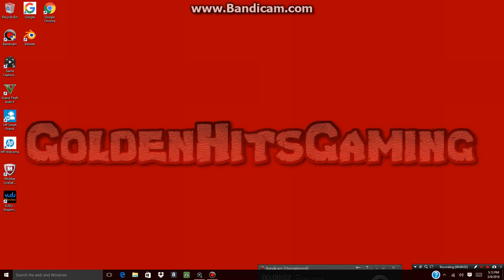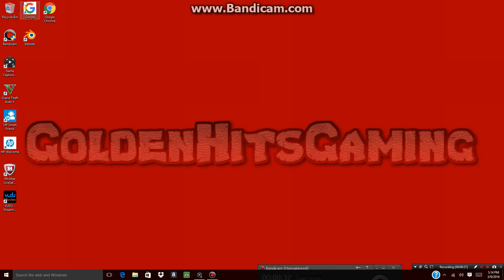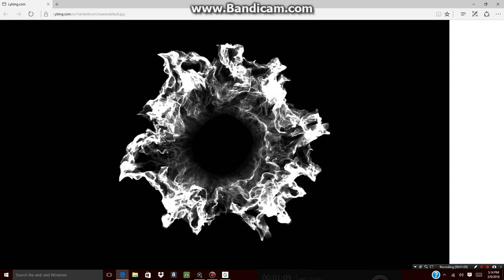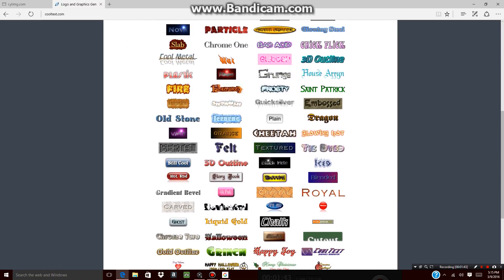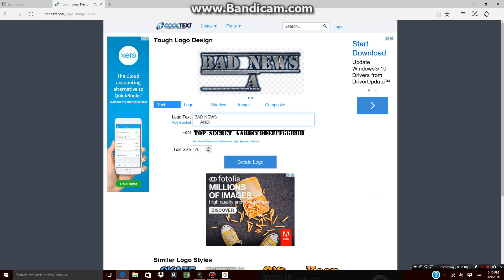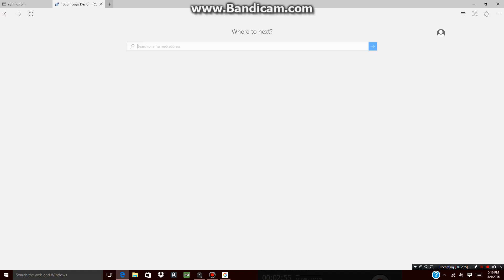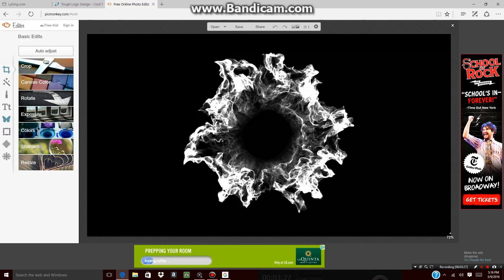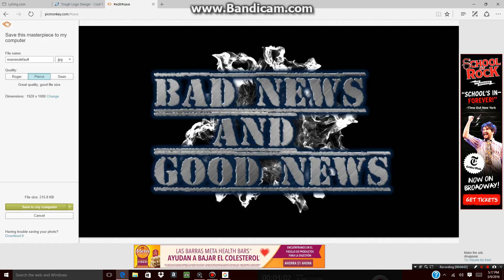How To Create A Custom Thumbnail 2016